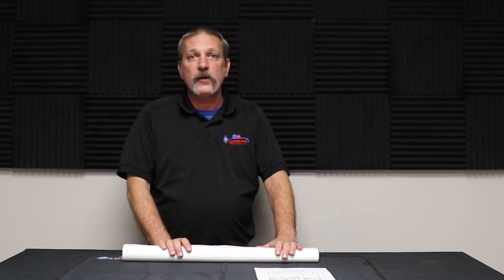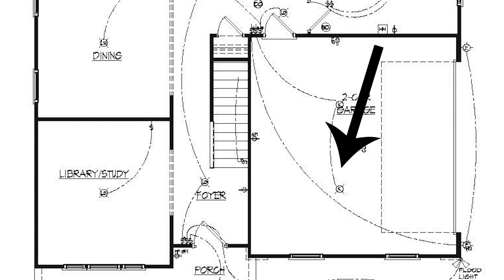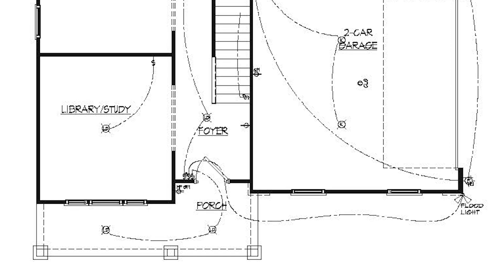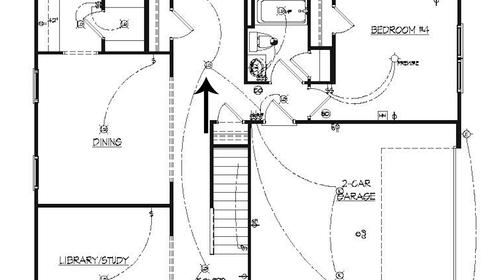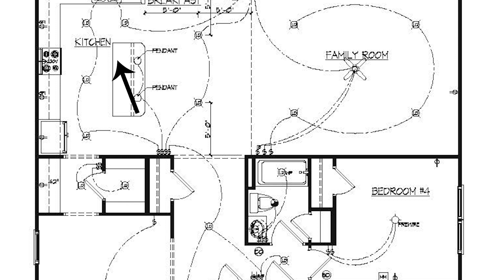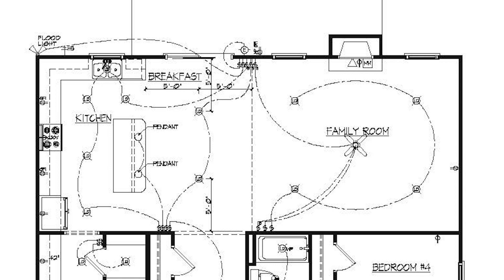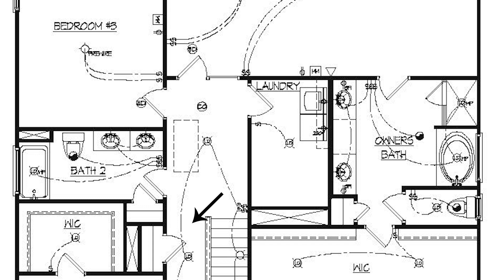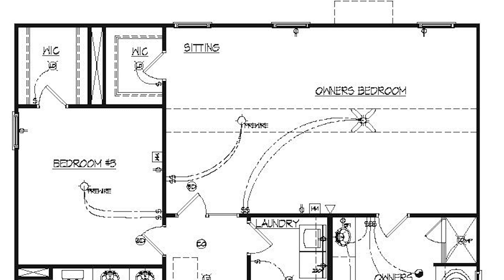Reading Plans Part 3 Electrical Plans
Basic understanding of electrical plans